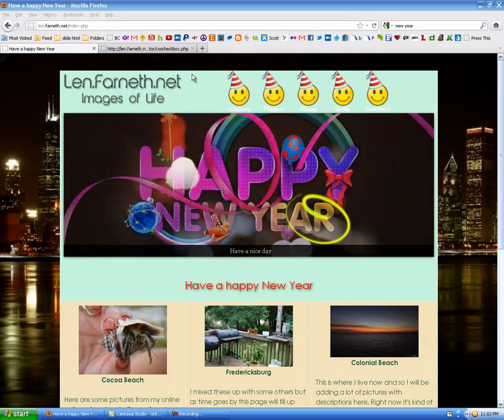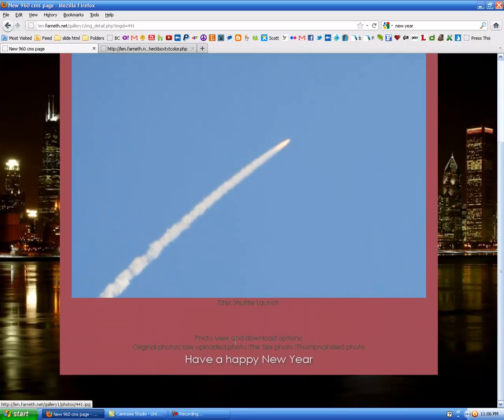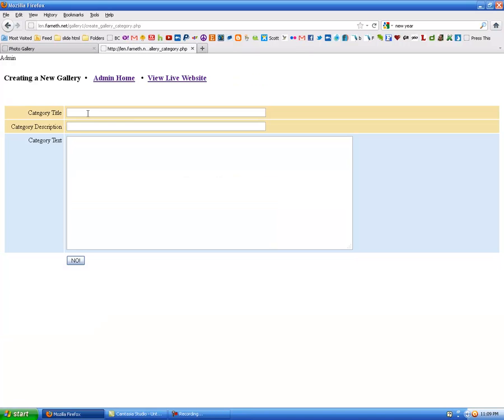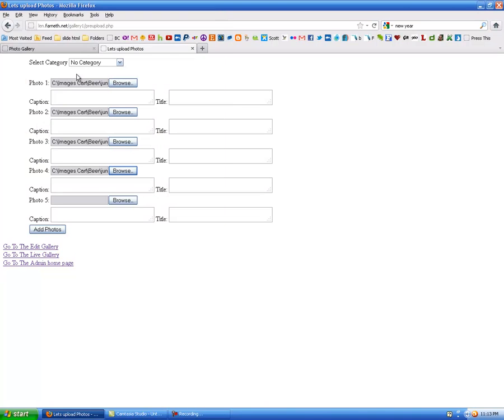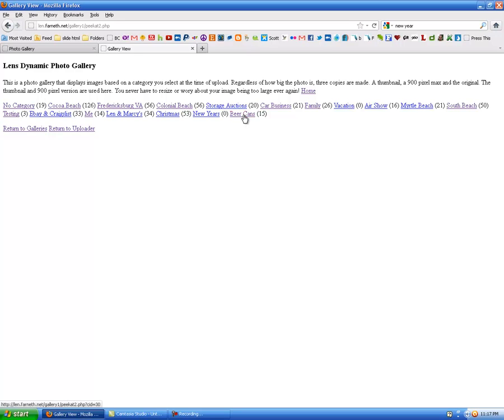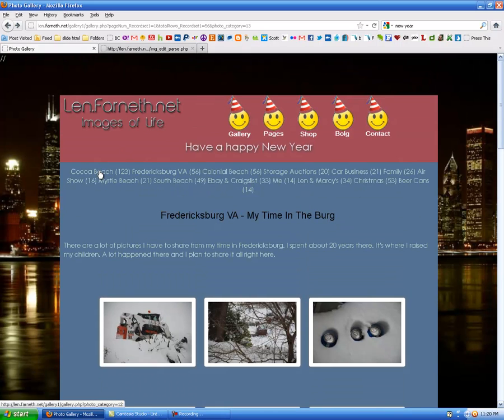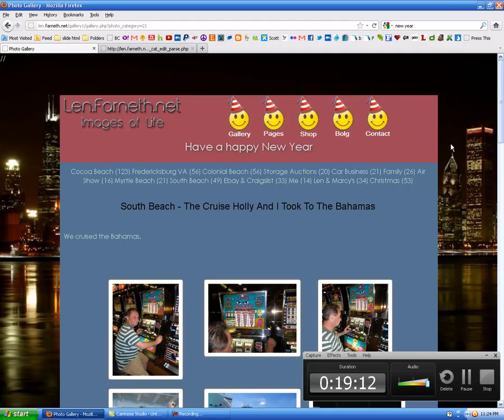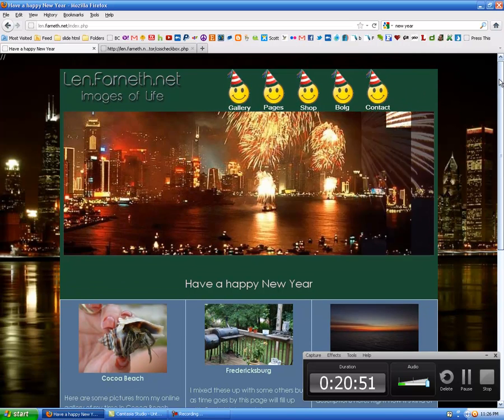Flexible and Easy CMS Gallery System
This is an overview of the highly useful and functional easy to use image gallery system in my CMS system. It can hold thousands of images and all of them get re-sized for optimum display on the web.